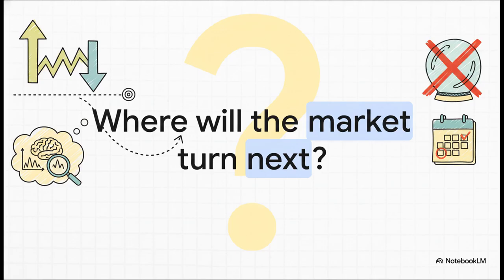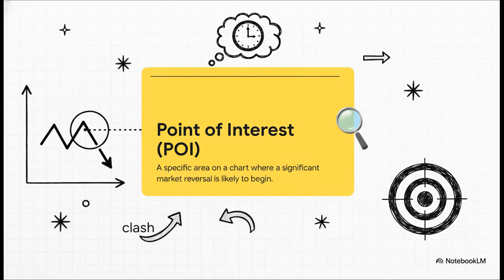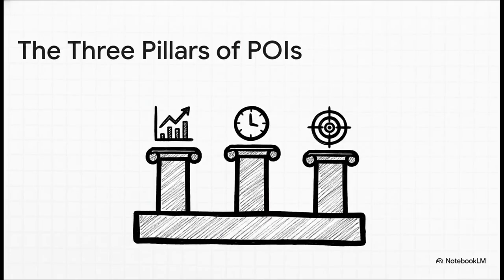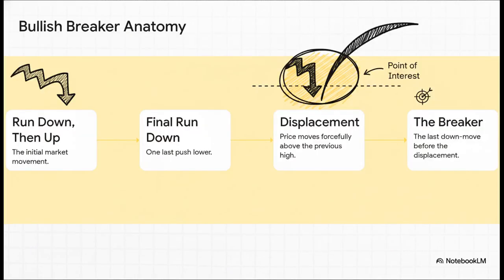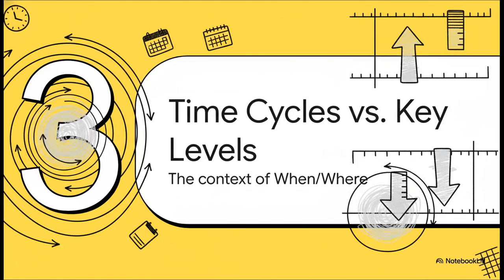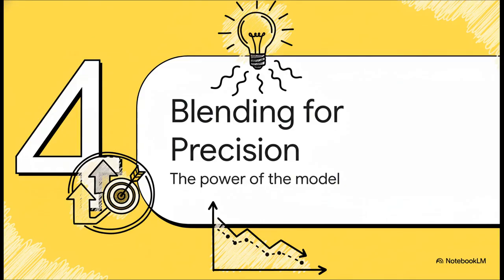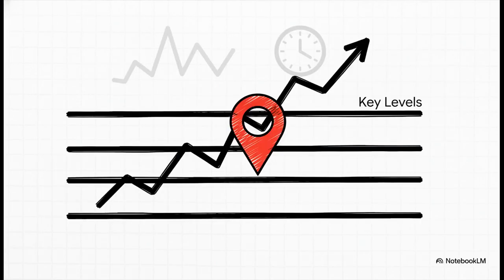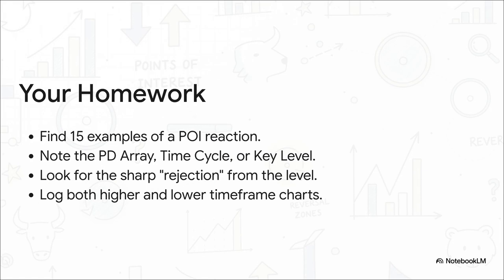Algorithmic Precision 13 – Points of Interest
Algorithmic Precision 13 – Points of Interest (POI) defines how to locate Point A, the Smart Money Reversal (SMR) inception of a buy or sell program. Crucially, POIs are found using the same three methods used to find Point B (Draw On Liquidity)—PD Arrays, Time Cycles, and Key Levels—applied fractally.
Point A = where the program starts (SMR / inception)

Point B = where the program completes (draw equity / terminus)

HTF POIs establish the narrative; LTF Market Maker models execute the curve (sell → buy or buy → sell).